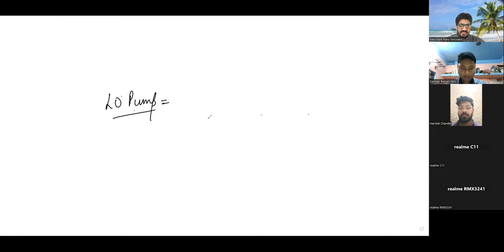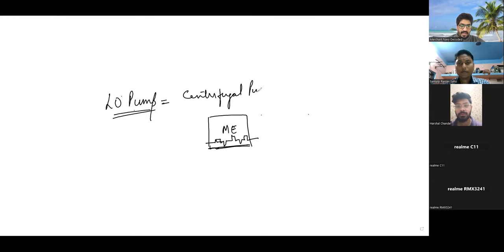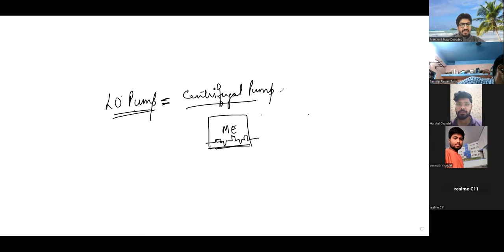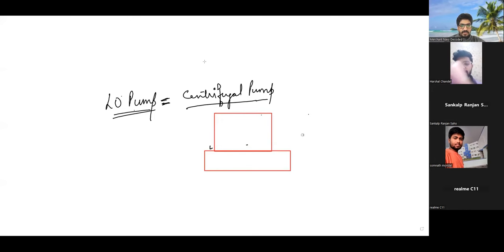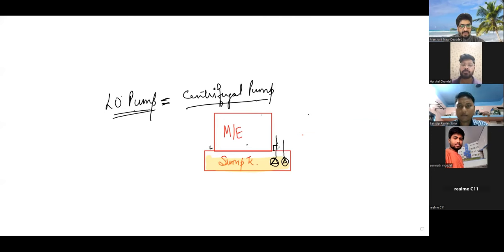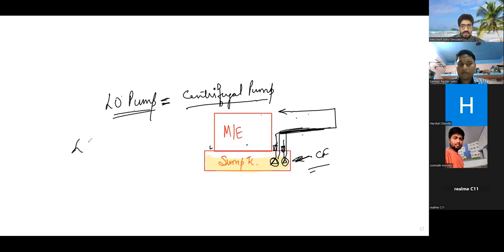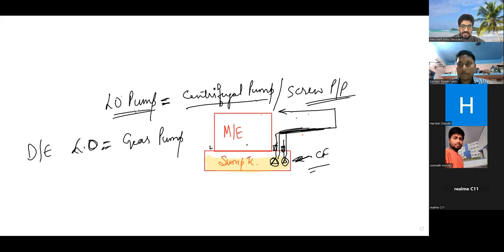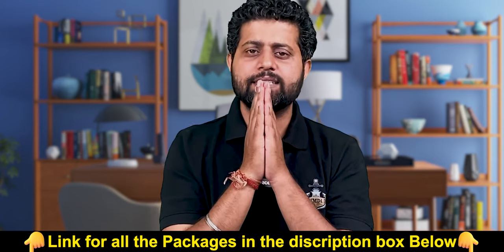Types of Main Engine Lube Oil Pump | Why Centrifugal Pumps Are Preferred | Technical Workshop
In this technical workshop, Aurvin Sir clears technical doubts related to marine engineering. We hope that you will also learn something new from this video. Be a part of the decoded family and attend our next live workshop.

Lube oil pumps play a crucial role in the lubrication system of main engines, ensuring the smooth operation and longevity of critical components.

- Overview of lube oil pumps in main engines.
- Different types of lube oil pumps.
- Advantages of centrifugal pumps in main engine applications.
- Efficient lubrication and cooling capabilities.
- Reliability and simplicity of centrifugal pumps.

Lube oil pumps are responsible for circulating lubricating oil to various engine components, providing essential lubrication, cooling, and cleaning functions.
These pumps ensure a continuous flow of oil to critical engine parts, reducing friction and preventing excessive wear.

There are several types of lube oil pumps, including gear pumps, screw pumps, and centrifugal pumps.
Gear pumps use meshing gears to create pressure and move the oil, while screw pumps rely on intermeshing screws.
Centrifugal pumps utilize centrifugal force to transfer oil and are commonly used in marine applications.

Efficient lubrication and cooling capabilities: Centrifugal pumps deliver a steady flow of oil, ensuring effective lubrication and cooling of engine components, even at high operating temperatures.
Reliability and simplicity of centrifugal pumps: Centrifugal pumps have a straightforward design with fewer moving parts, resulting in increased reliability and ease of maintenance. They are less prone to wear and require minimal maintenance.

Centrifugal pumps are known for their ability to provide a consistent flow of oil, ensuring effective lubrication of engine bearings, gears, and other critical components.
The continuous oil flow helps dissipate heat generated during engine operation, maintaining optimal temperatures and preventing excessive wear.

Centrifugal pumps are renowned for their reliability and robustness in marine applications.
Their simple design, with fewer moving parts, reduces the chances of mechanical failure and simplifies maintenance procedures.
Centrifugal pumps are easier to install, operate, and maintain, making them a preferred choice for main engine lube oil systems.
In conclusion, lube oil pumps are vital components in main engine lubrication systems, ensuring effective lubrication, cooling, and cleaning of engine parts. While various types of lube oil pumps are available, centrifugal pumps are commonly preferred in marine applications. Centrifugal pumps offer efficient lubrication and cooling capabilities, ensuring optimal engine performance and longevity. Additionally, their reliability, simplicity, and ease of maintenance make them a practical choice for main engine lube oil systems. Understanding the advantages of centrifugal pumps can help ship operators and engineers make informed decisions and maintain the reliability and efficiency of their main engine lubrication systems.